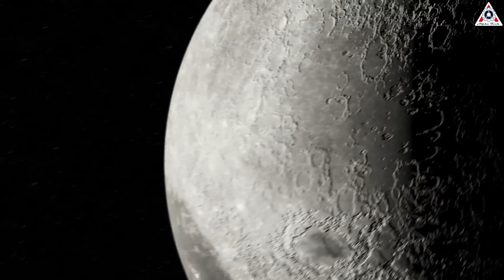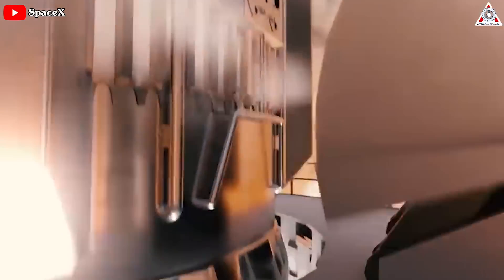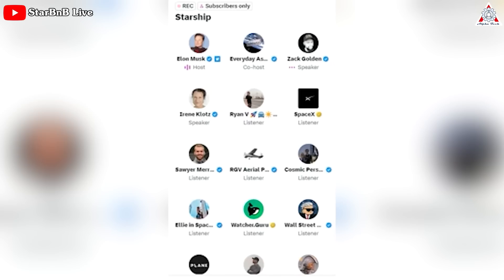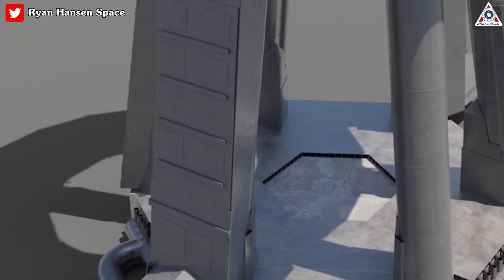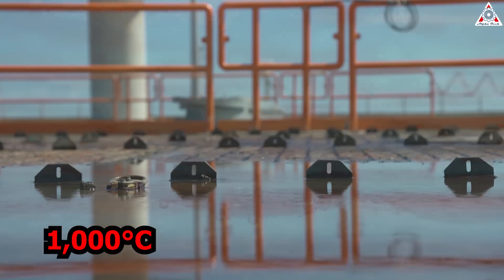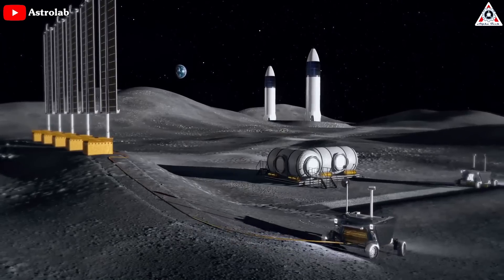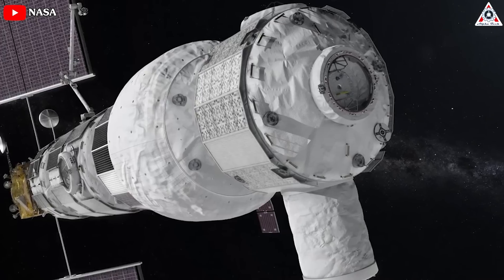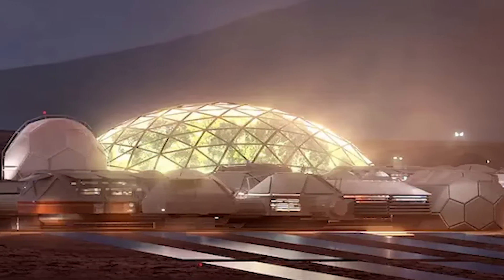SpaceX's NEW trick to face 33 engines...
1) 🎵 ABOUT ALL TRACK IN MY VIDEO 🎵

SpaceX new trick to face 33 engine ignition...

To put itself in position to deliver on its promise to land on the moon next year, SpaceX has had to completely reinvent the way it ensures at least that rockets won’t blow up the launch pad when lift off and explode in the sky.
So, this is SpaceX's new trick to face 33-engine ignition...
Well, SpaceX is supposed to learn from failure to succeed so now, we should take a look back at their valuable lessons during last month's Starship flight.
Firstly, the no-clamps slow throttle-up meant Starship stayed on the pad for a long time, throwing up concrete, rock, and sand in all directions, damaging the pad, nearby facilities, and Starship itself.
Remember those clamps? On a rocket like the Saturn V, they would actually hold the rocket in place for a couple of seconds while the rocket came fully up to power. Then the clamps let go.
SpaceX did it another way. They opened the clamps before the countdown even began. Then they slowly throttled up the rocket on the pad. That’s why it took Starship, with twice the power of a Saturn V, almost twice as long to clear the tower. It just sat there for a lot longer, blasting away at the ground. That was all part of the plan — but it was also part of what doomed the flight.
By the time it left the pad, that debris had already destroyed three of Starship’s engines and likely damaged valves and systems that would lead to additional engine failures as well as an incorrect fuel mixture.
Starship was slow to reach every point in the flight plan, suggesting that other engines were not able to throttle up to compensate for the lost engines.
At what should have been stage separation, either software errors or more smashed hardware kept the main booster firing long after it should have shut down.
The result was an uncontrolled spin that required Starship to be destroyed.